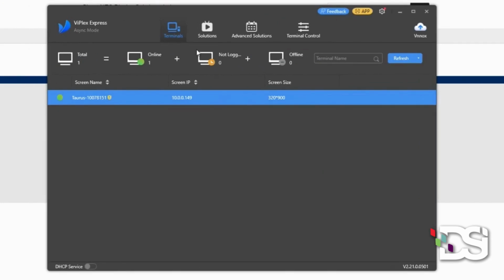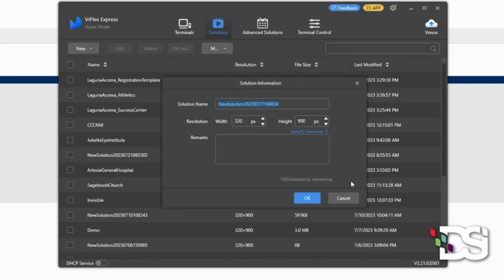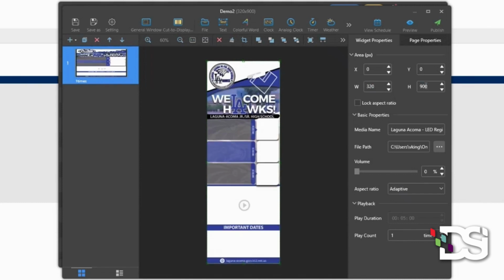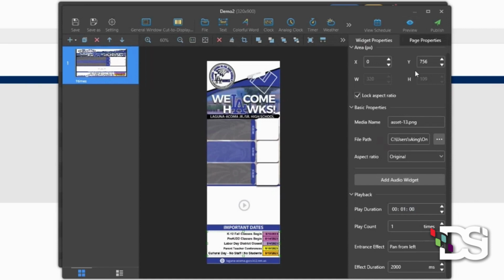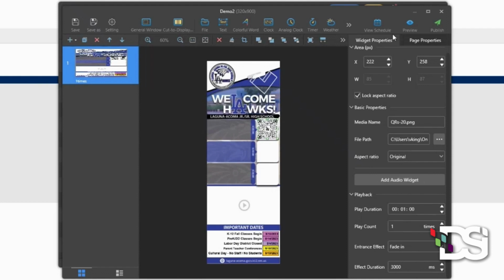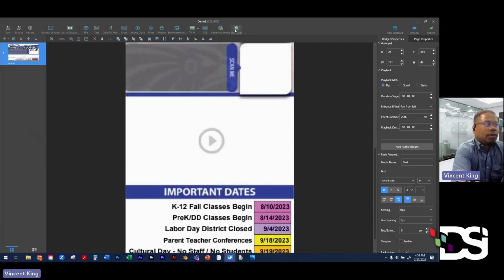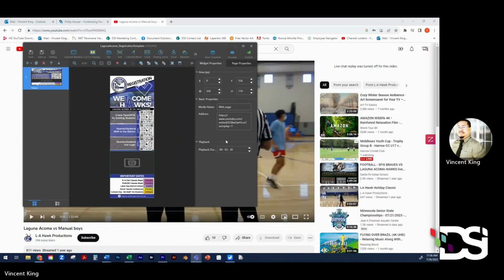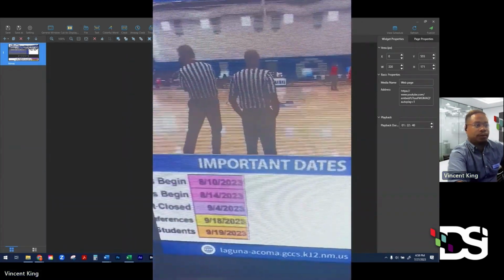VTI LED Poster - How to Update Templates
Learn how to update your LED Poster Graphic Templates! Vincent King, DSI Marketing Lead, walks you through the basic functions of ViPlex Express.